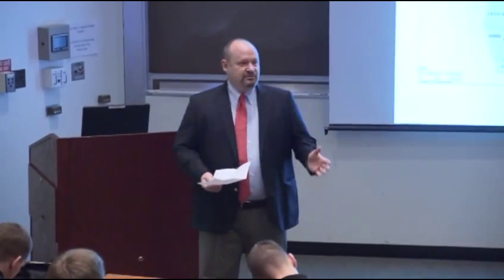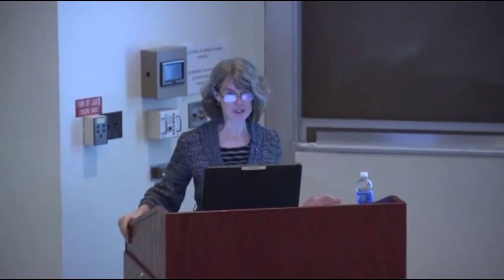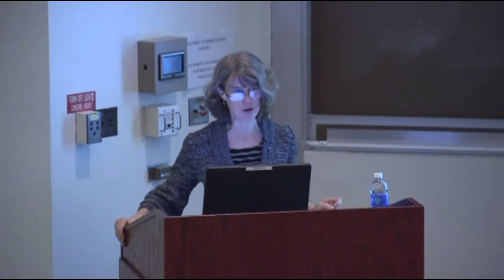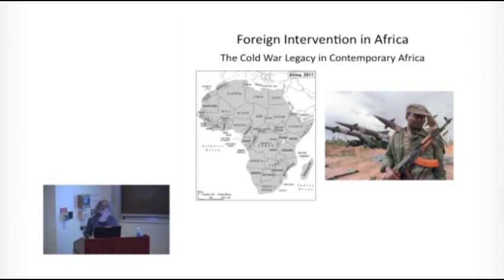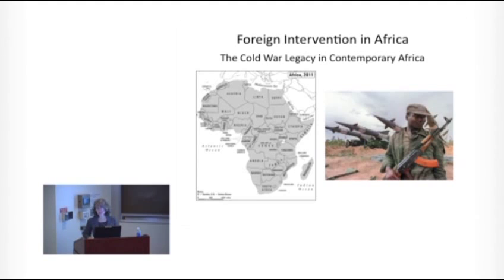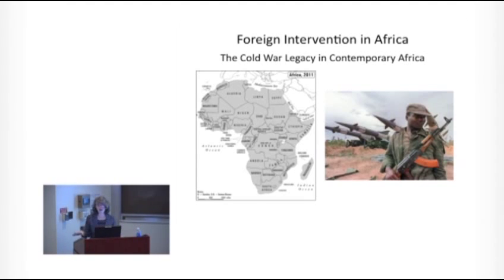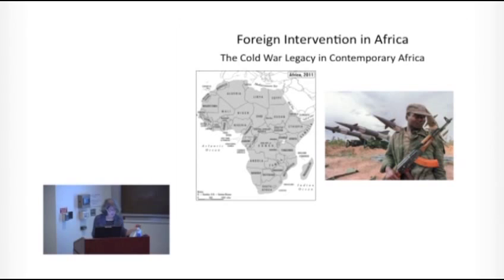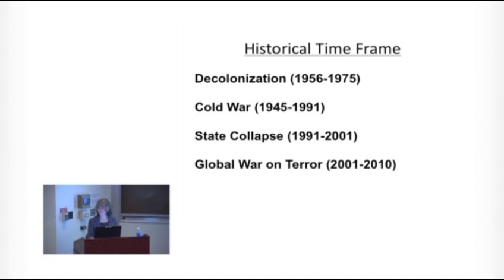Elizabeth Schmidt, "Foreign Intervention in Africa: The Cold War Legacy in Contemporary Africa."